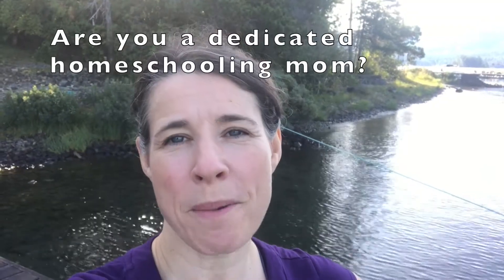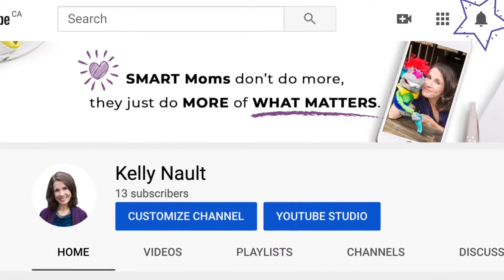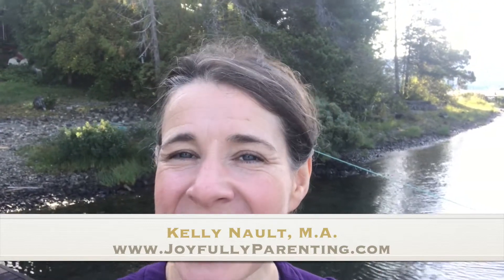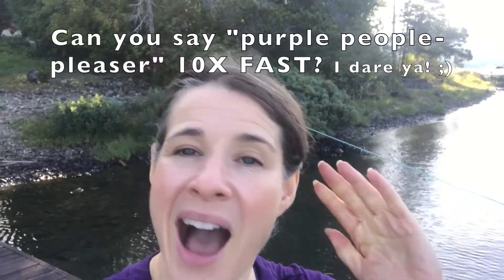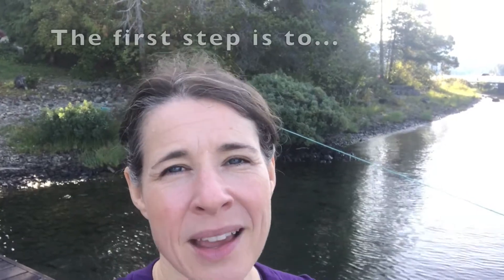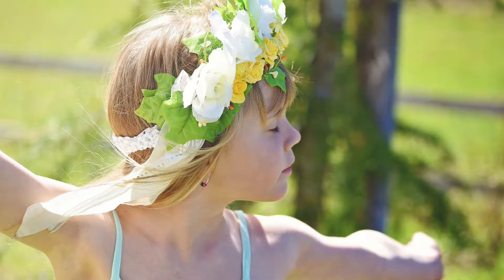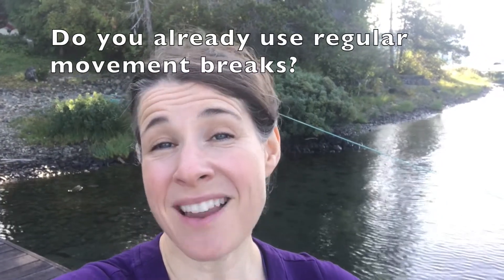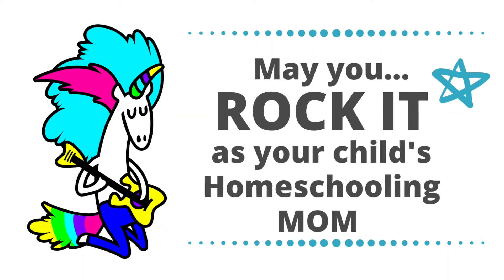Motivate Your Homeschooler with Power Lessons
Homeschooling "Power Lessons" are key to motivating a homeschooler, especially when a mom finds her child's attention-span lacking. In this Homeschooling Parenting Tip video, Kelly Nault, covers parenting advice that supports a mom in inspiring her child with essential brain breaks.

FREE Quiz: “Do you know YOUR mom type?”
Take my parenting assessment quiz to discover your unique mom type and secret Hollywood star, or superhero alter ego (BTW you'll likely LOVE her):